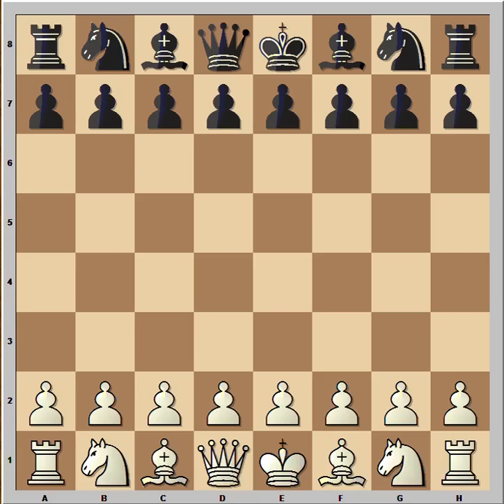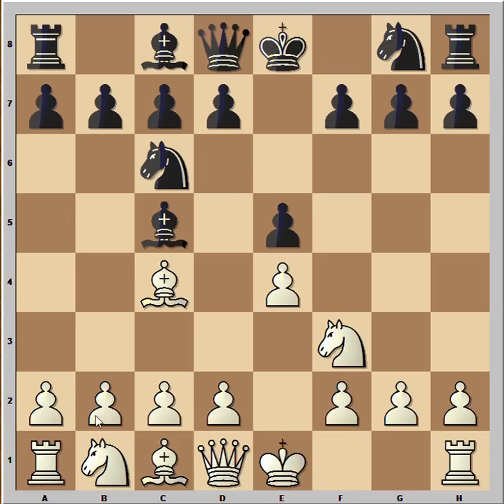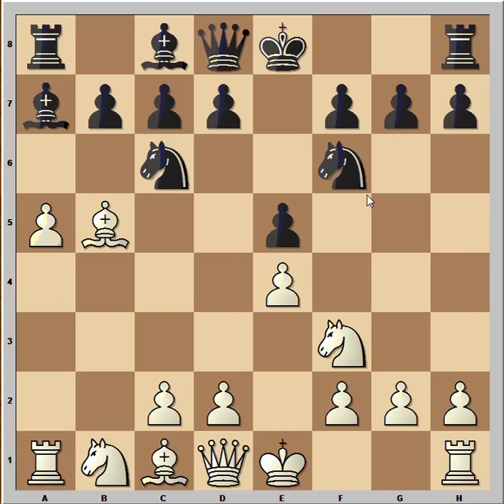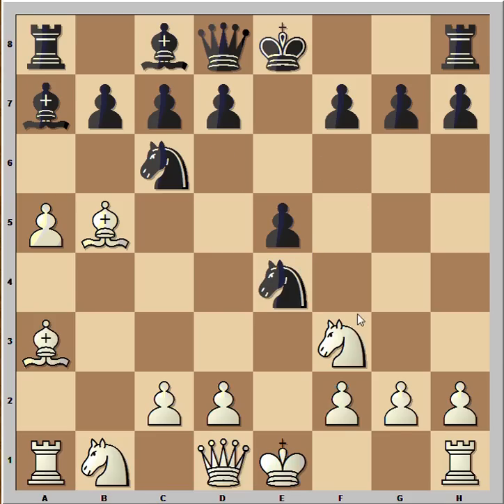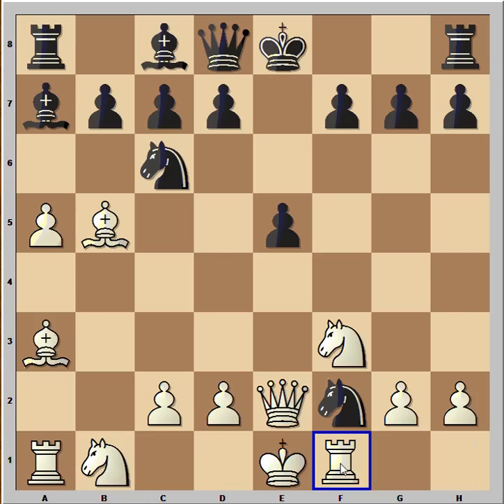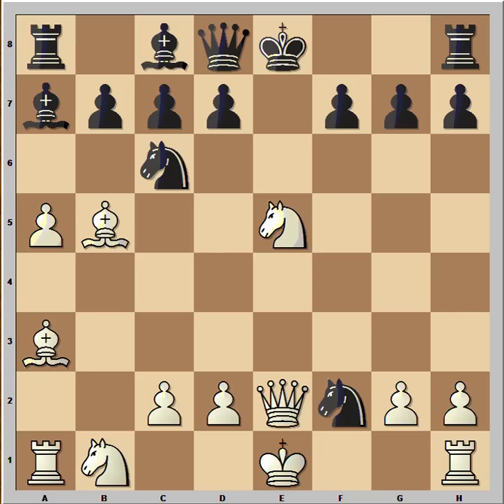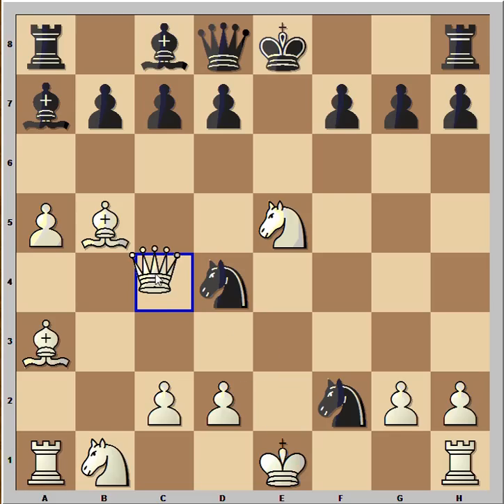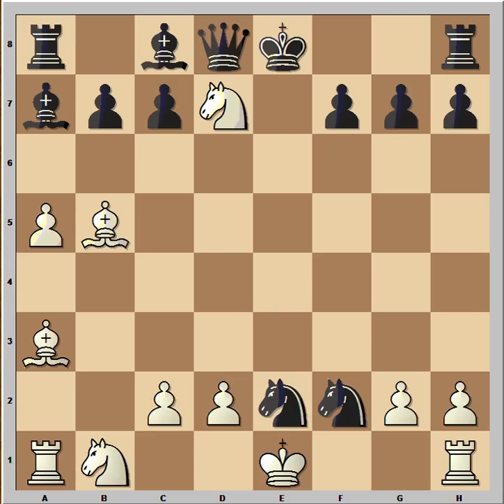Evans Gambit declined-Brilliant Queen sacrifice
Helms H - Tenner Oscar [C51]
 New York (USA), 1942
1.e4 e5 2.Nf3 Nc6 3.Bc4 Bc5 4.b4 Bb6 5.a4 a6 6.a5 Ba7 7.b5 axb5 8.Bxb5 Nf6 9.Ba3 Nxe4 [9...d6] 10.Qe2 [10.0--0] 10...Nxf2 11.Nxe5 Nd4
12.Nxd7+ [12.Qc4 Qf6-+] 12...Nxe2 13.Nf6# 1--0